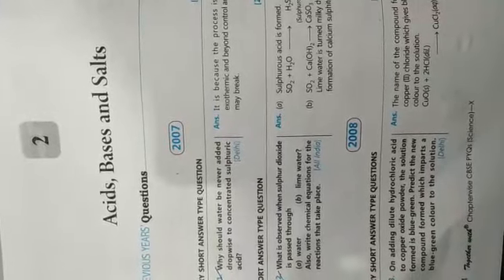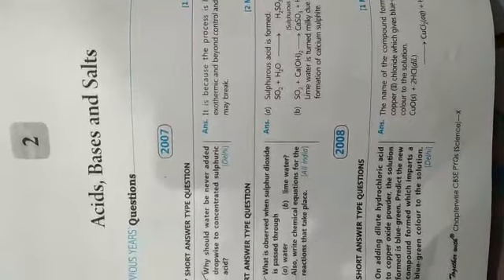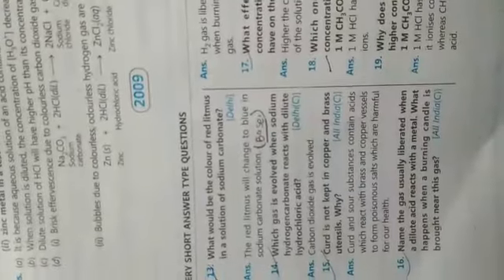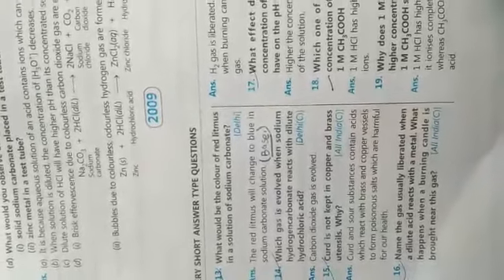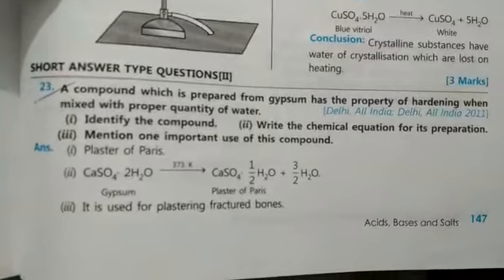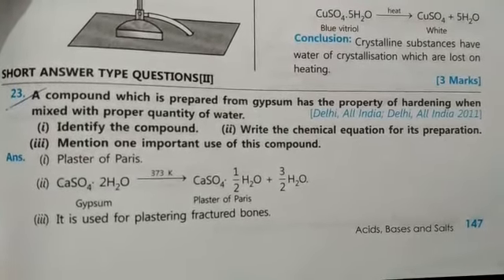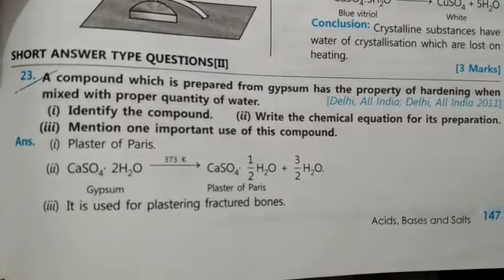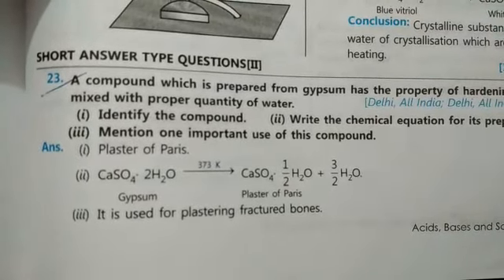Class 10 CBSE BOARD|"ACID BASES AND SALTS" CHAPTER - 2 CHEMISTRY | IMPORTANT QUESTIONS AND ANSWERS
Class 10 CBSE BOARD SCIENCE

Class 10 CBSE BOARD |

CHAPTER - 2  CHEMISTRY